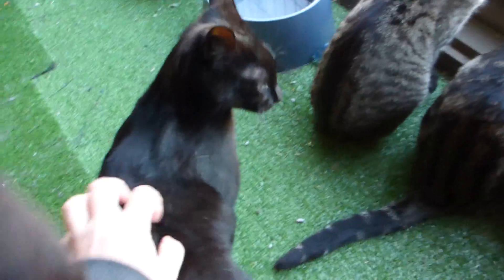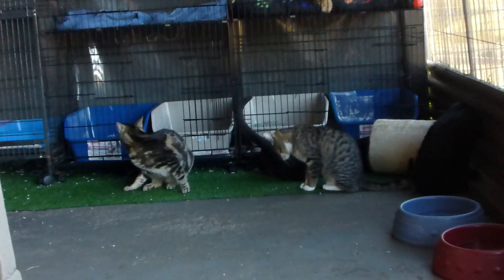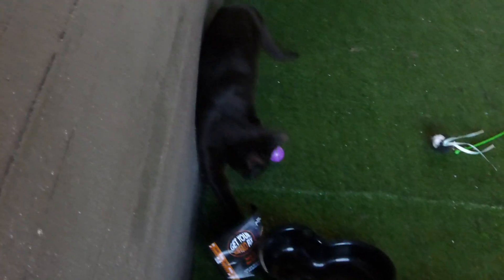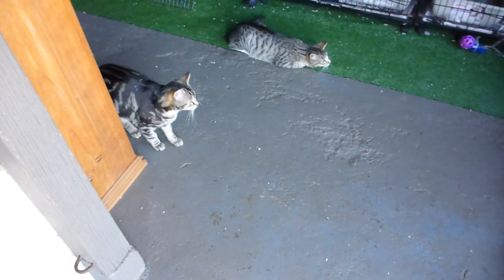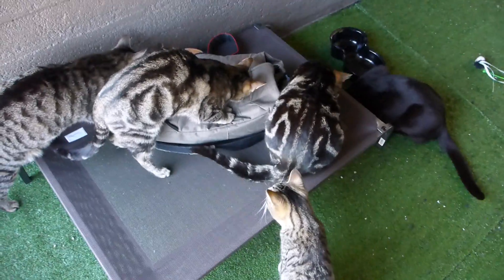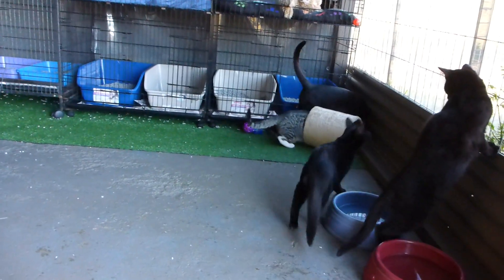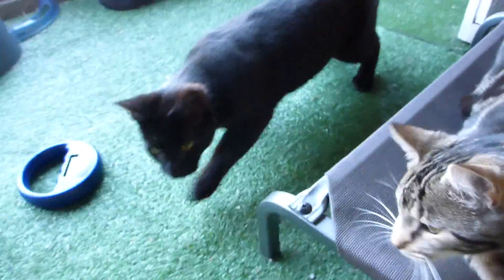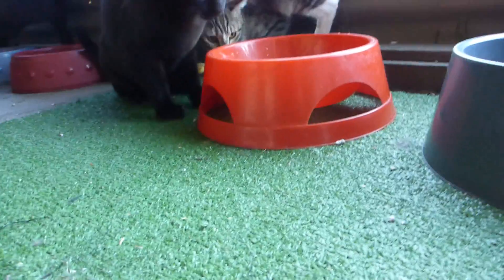Arthur vs the ringy ball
* Arthur and Miller have been adopted *
Features Bonnie at the start getting some pats, then Arthur and Miller going nuts on a small ball with a bell in it. Arthur apparently likes to pick it up and carry it around.